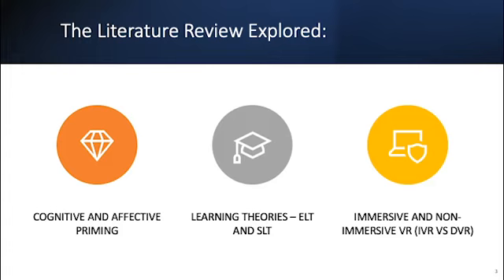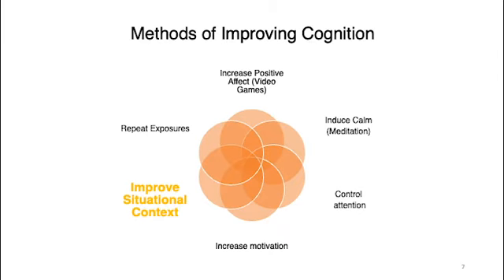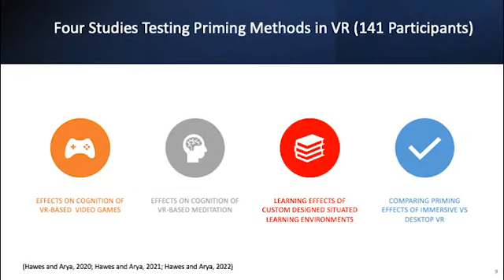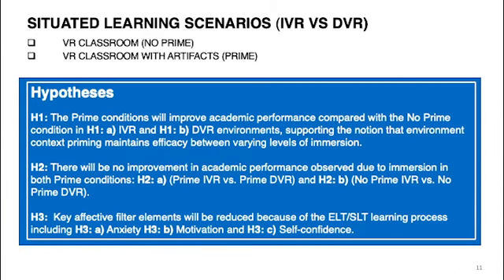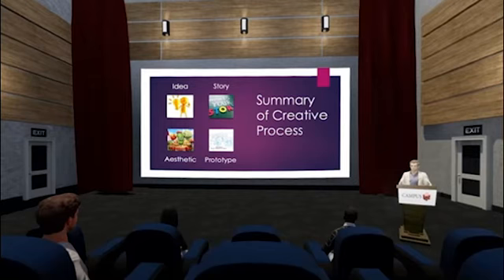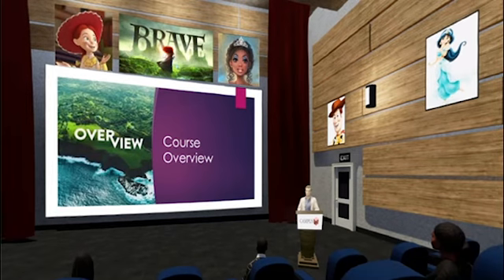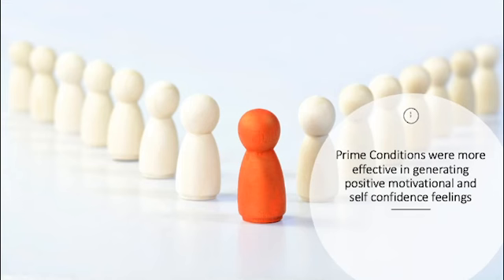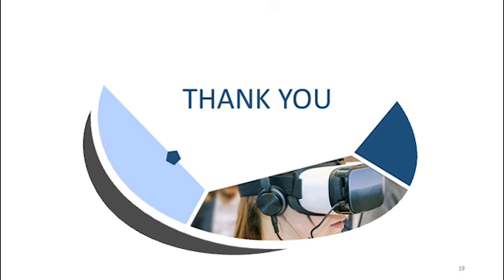iLRN2022: Comparing Student-based Context Priming in Immersive and Desktop Virtual Reality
Comparing Student-based Context Priming in Immersive and Desktop Virtual Reality Environments to Increase Academic Performance
Full paper: 6 to 8 pages
Academic Stream, Main Round – Core Track 10: Basic Research & Theory in Immersive Learning